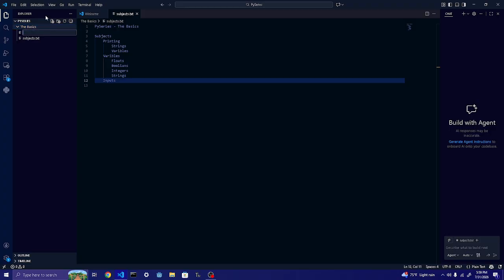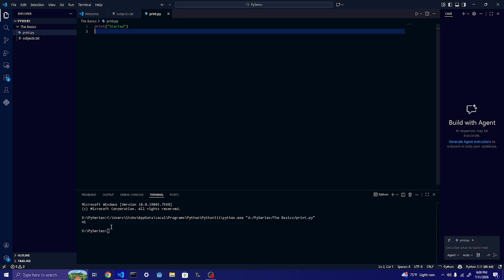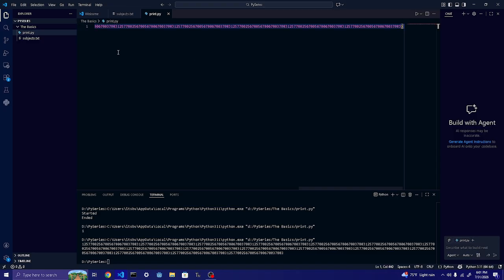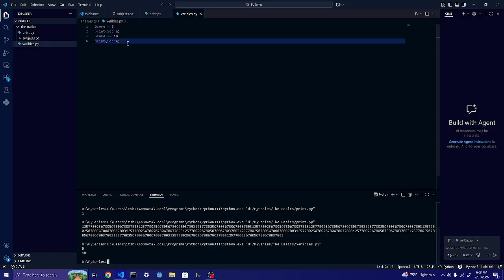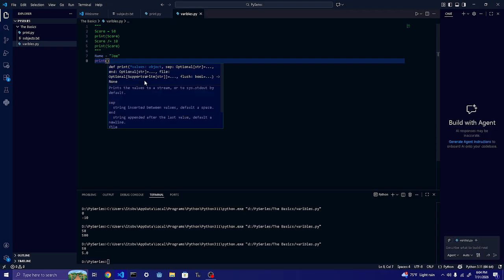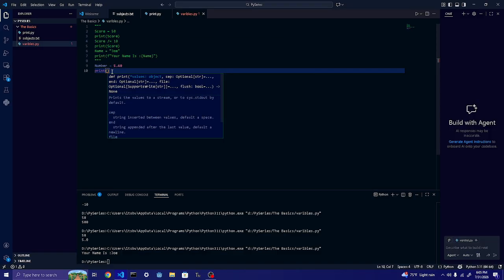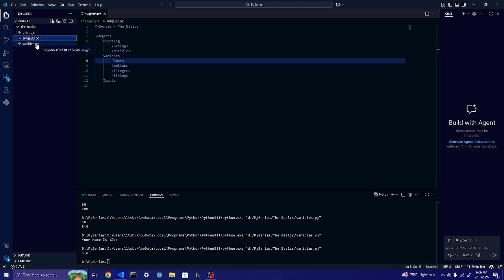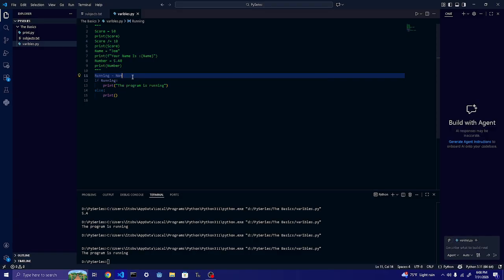PySeries #1 - The Basics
SUBJECTS.TXT

PySeries - The Basics

Subjects
    Printing
        Strings
        Varibles
    Varibles
        Floats
        Boolians
        Integers
        Strings
    Inputs